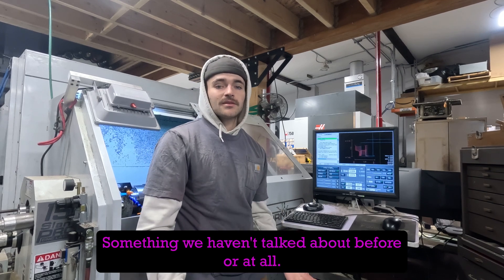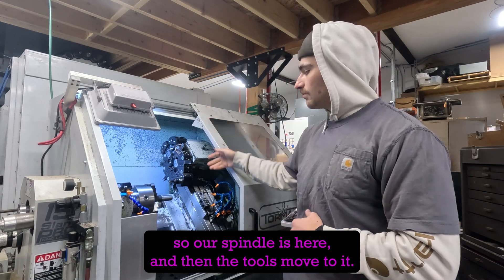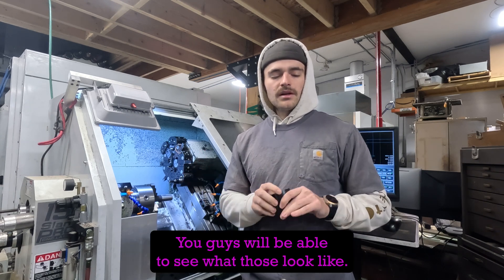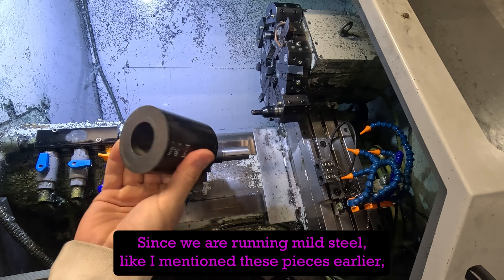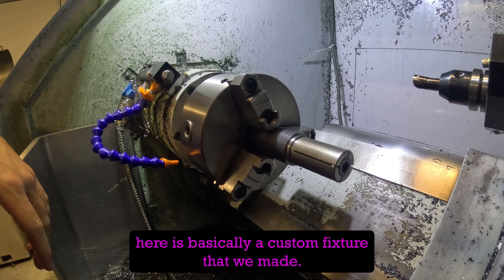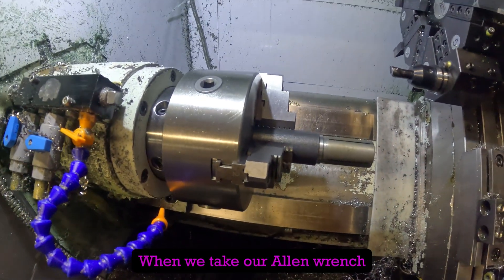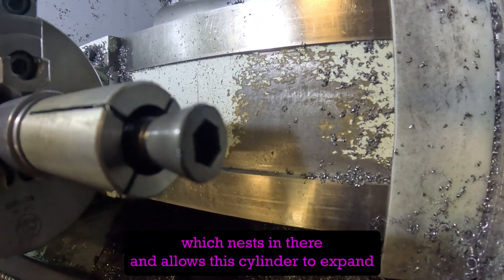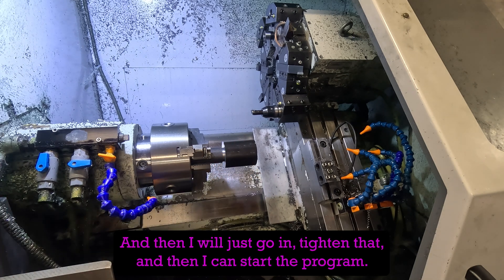What is a Lathe? Machine overview and part production!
I know I haven’t talked about the lathe before but it is one unique tool and very different from the vertical milling machines. I hope I was able to give a brief overview to help y'all understand what a turned part is and how the lathe operates.